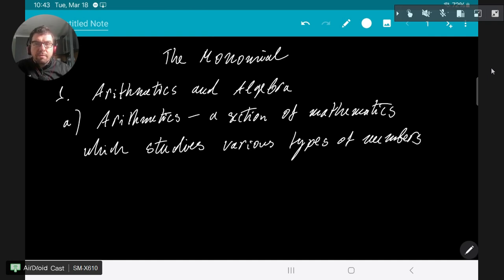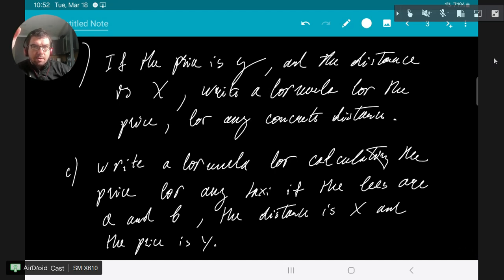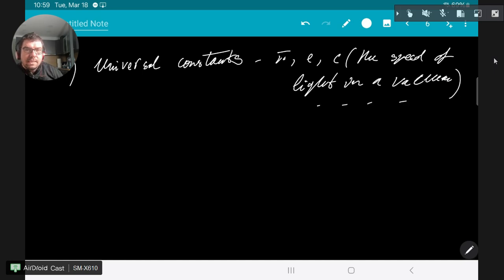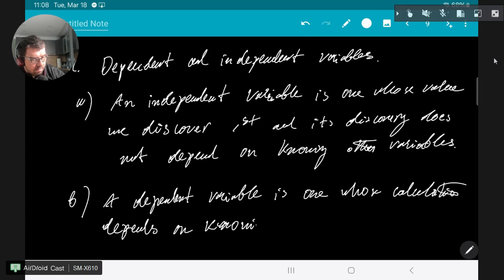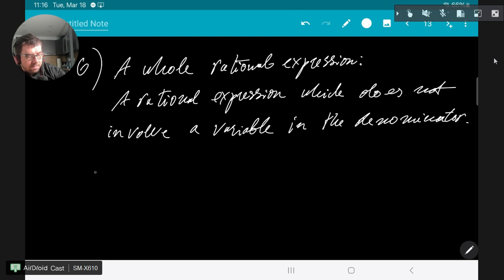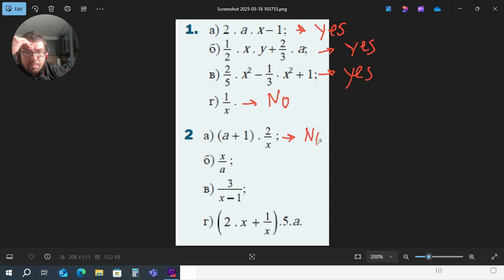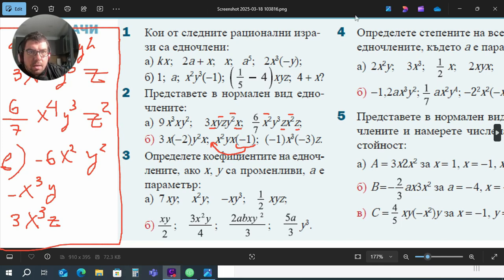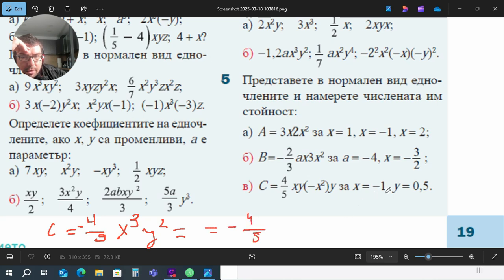Lesson 15: Intro to Algebra. The monomial. (Full lesson in under 1 hour!)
In this video we discuss the following topics:
0:00 Algebra and Arithmetic
5:20 The Taxi example
13:30 Constants
17:25 Universal constants vs parameters
21:50 Variables
24:15 Dependent and Independent variables
31:10 Rational expressions
33:05 Whole rational expressions
35:45 Definition of monomial
40:55 Exercises
44:30 Standard form of a monomial
49:35 The coefficient of a monomial
52:50 The degree of the monomial
54:50 Exercises